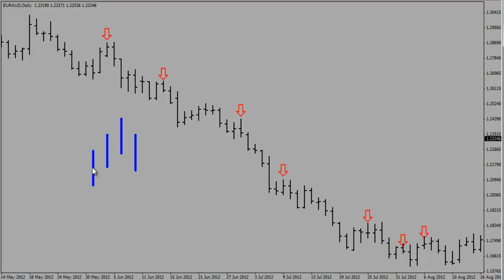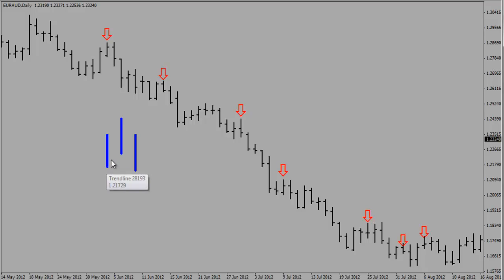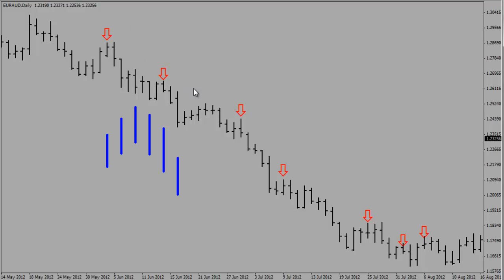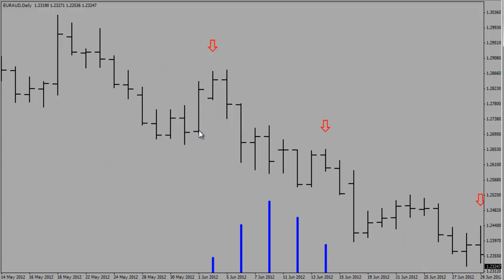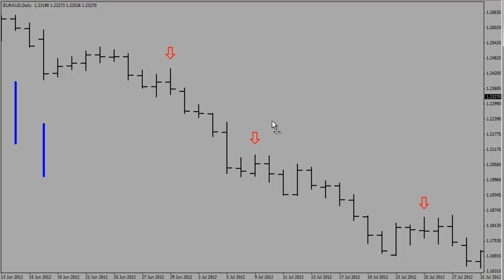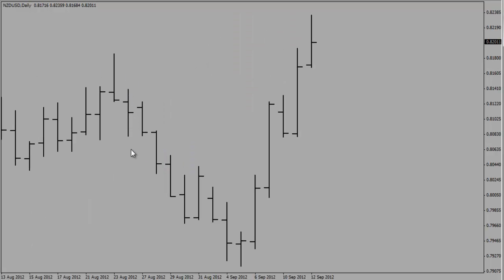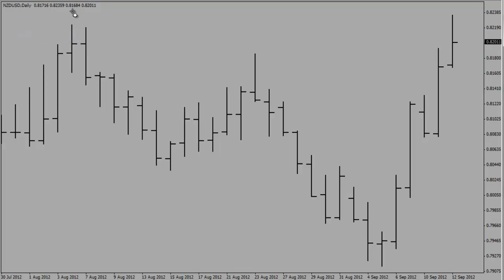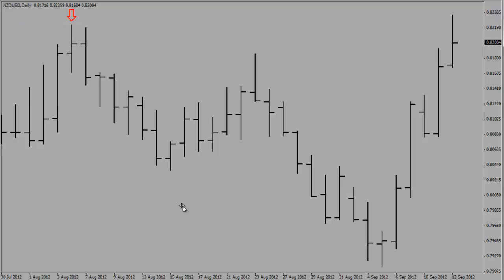ringed highs and ringed lows